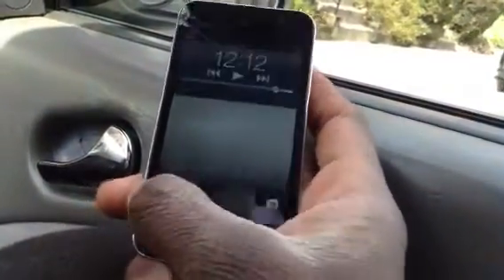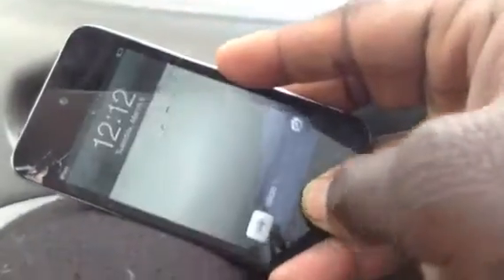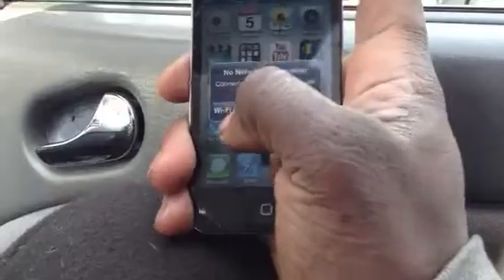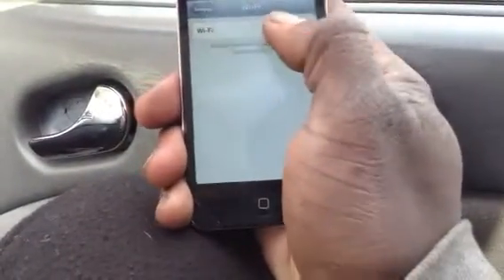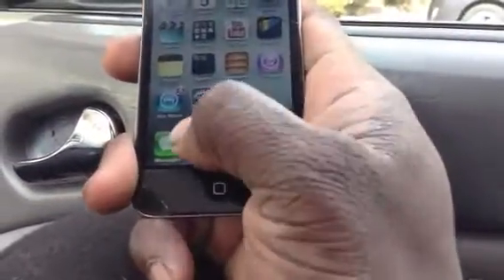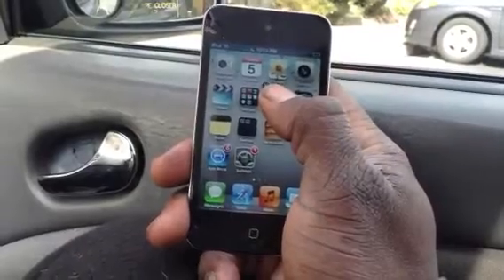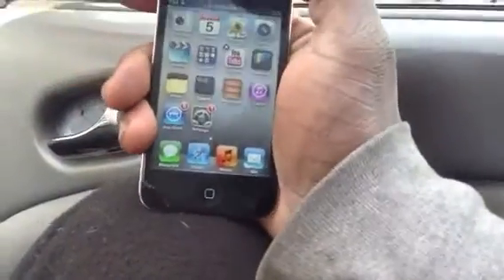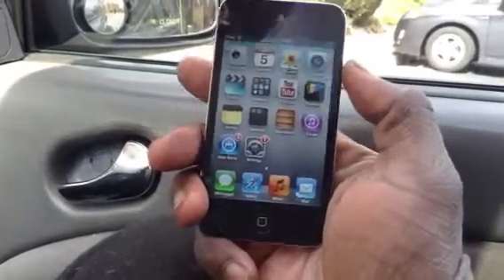iPod touch screen Not responding problem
Help help help